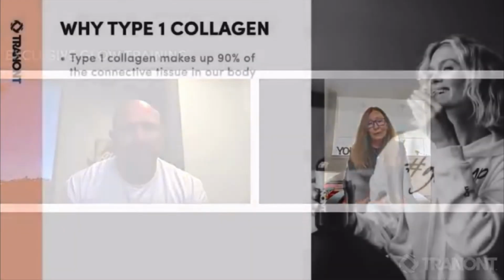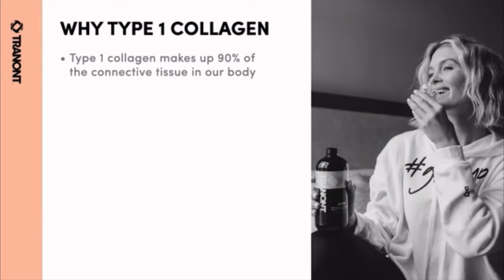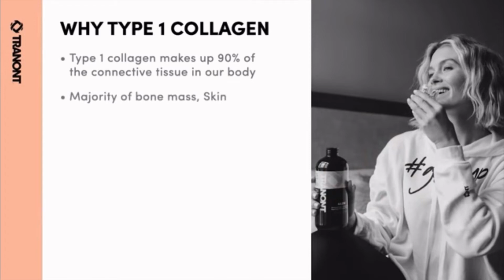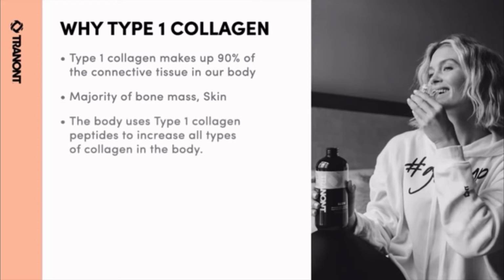What Type of Collagen is Best?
Interview with BioChemist and Nutritionist, Author of 14 books and Womens Health Expert for over 30 years and the first person to introduce Collagen to the Canadian market Ms. Lorna Vanderhaeghe.